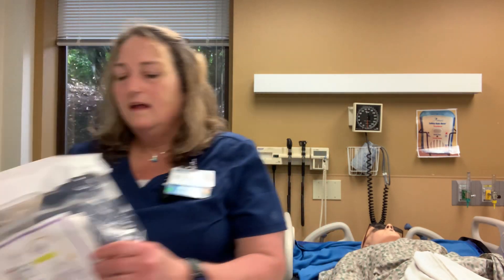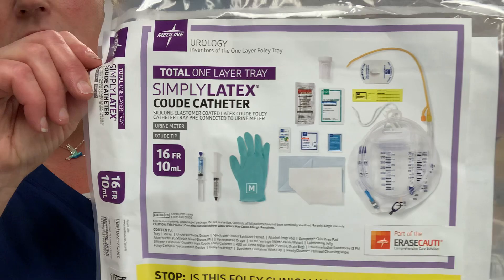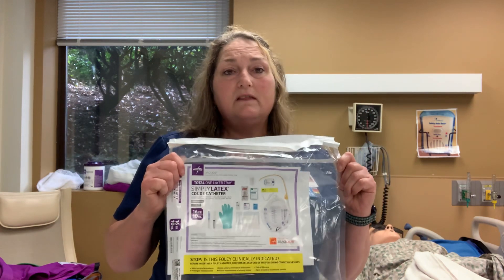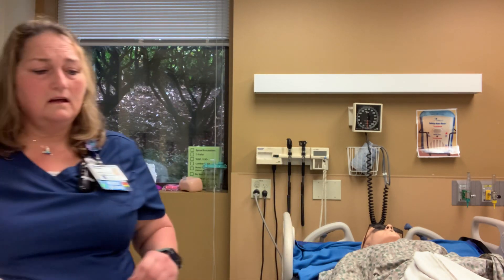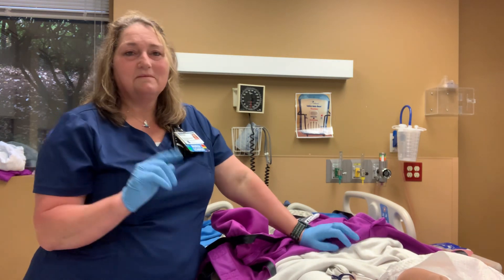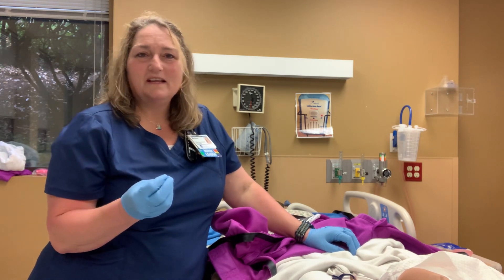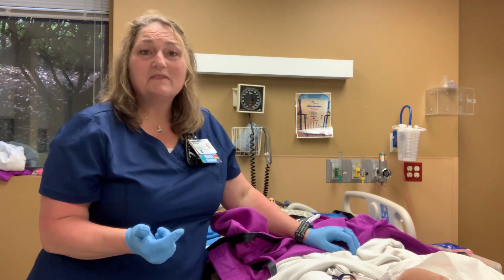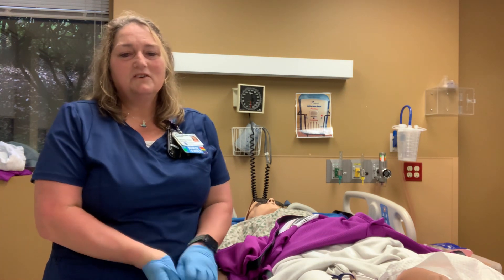T7 difficult catheter insertion